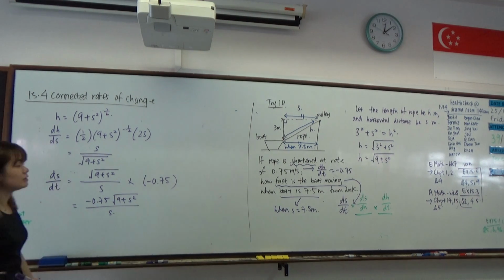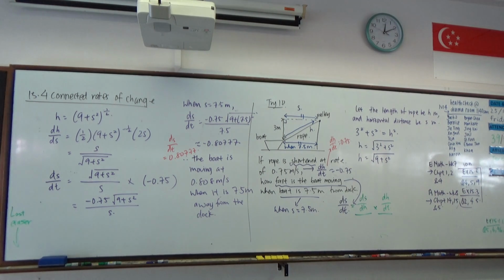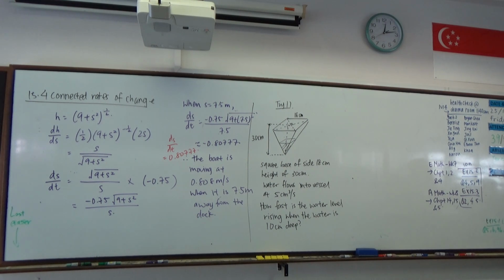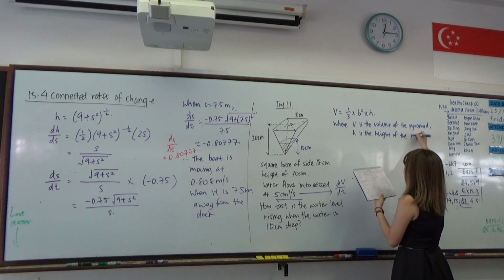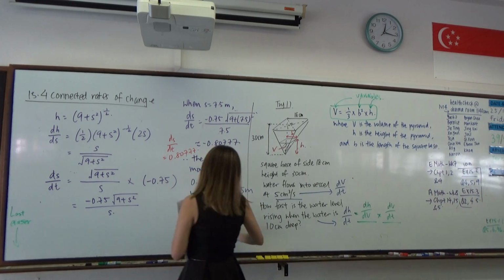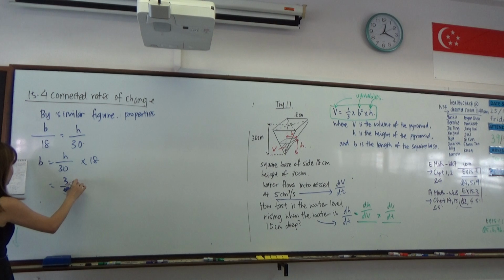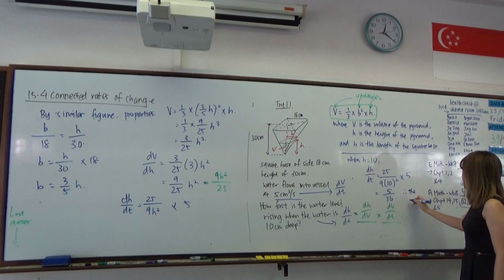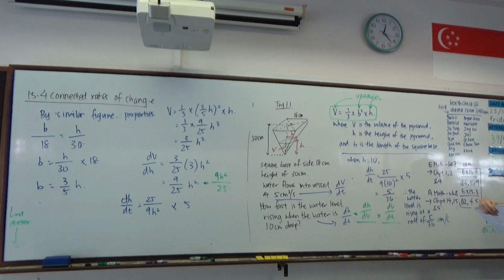AM Chpt 15 Tangents, Normals & Rates of Change Lesson 4 Part 2